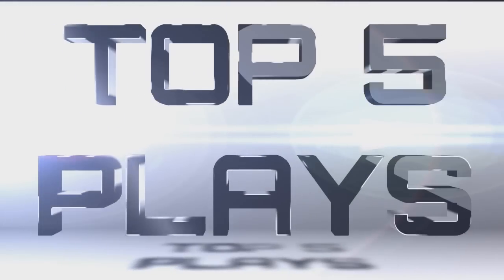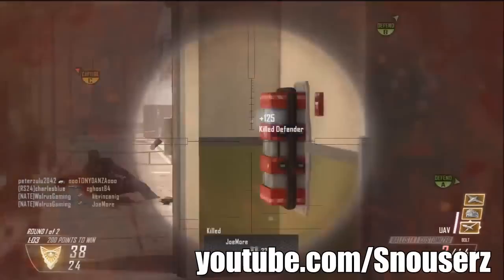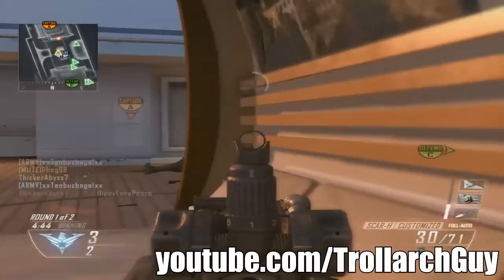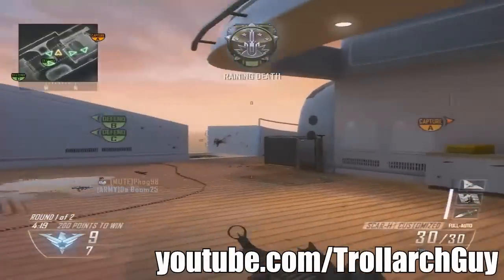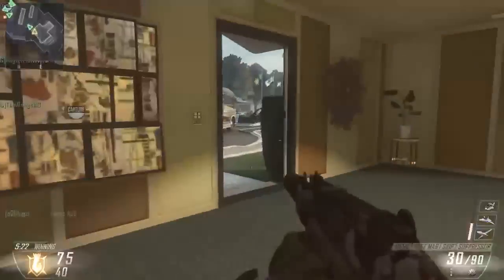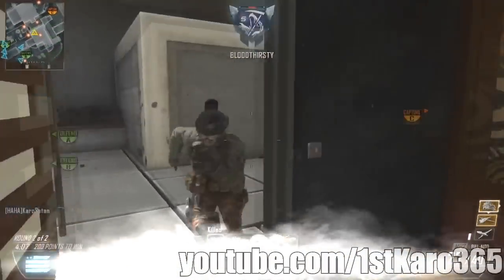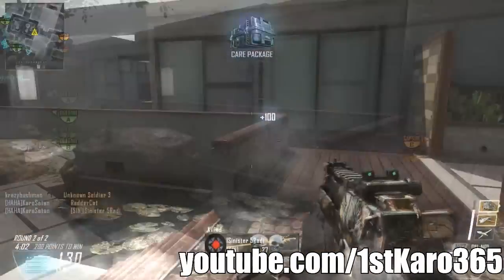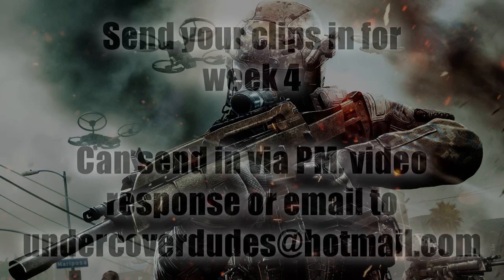Black Ops 2 Top 5 Plays - Week 3!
Third episode of UCD's Top Five Plays for Black Ops 2

Click "Like" and "Favorite" if you like this video. Help me make moar videoz :D

Hey guys UCD here with my (insert number here) episode of my Top Five Plays. This is a weekly series were I show the best five kill(s) that were sent to me!

How to join:
*Submit as Video response, PM or email at
*In info have IGN
*One play per person per week

Combat Arms IGN: undrcvrdudes
Steam IGN: undercoverdudes
Origin IGN: OneAuthority
PSN IGN: OneAuthority